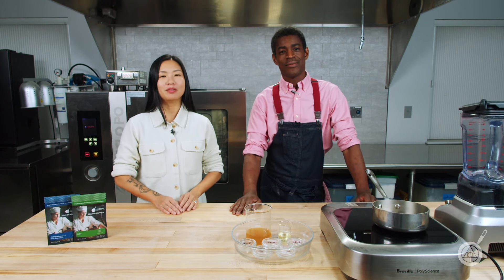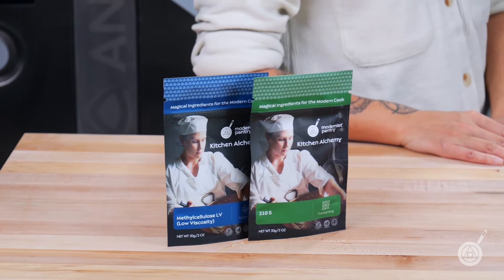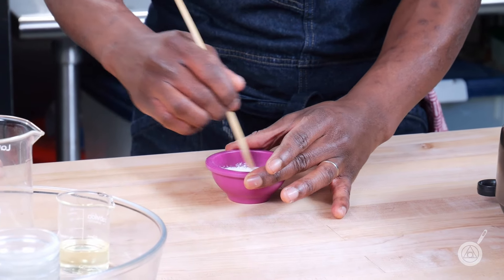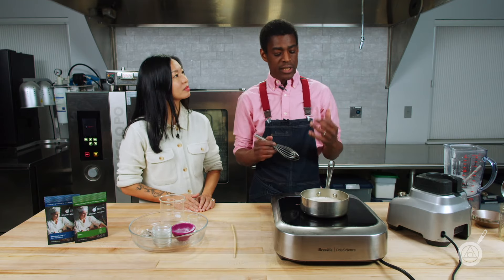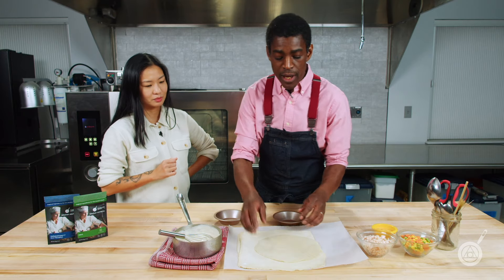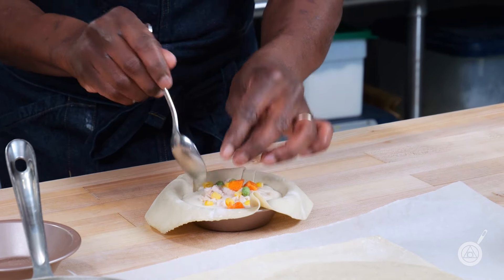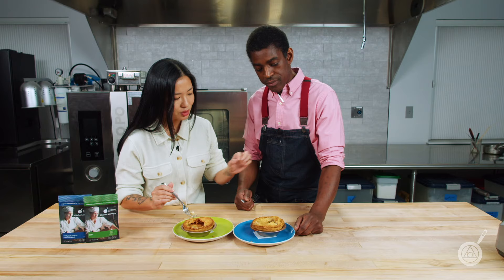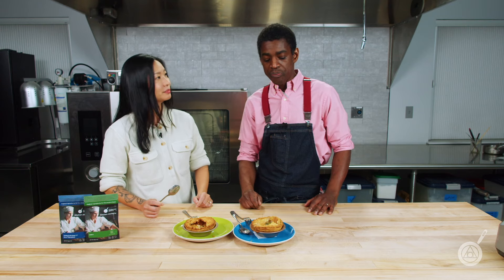Make-Ahead Pot Pie with Freeze-Proof Sauce: A Meal Prep Game-Changer! [WTF - Ep. 360]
Meal prep made easy with a pot pie made to be as tasty whether frozen or fresh. The secret sauce is literally a smooth and creamy roux-free sauce that is freeze/thaw stable and never breaks! Make weeknight meals simple and delicious with a little prep.

Product Links:
210S

Recipe Link:
Freeze-Thaw Chicken Pot Pie